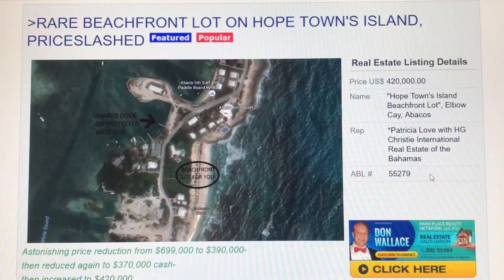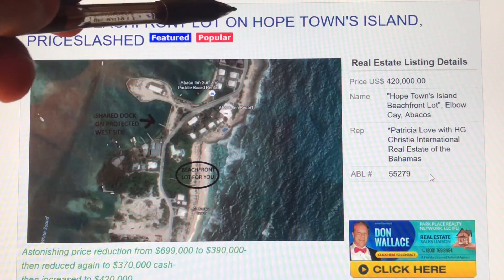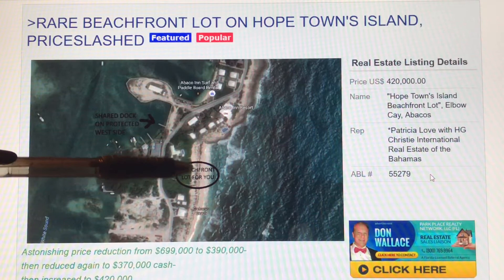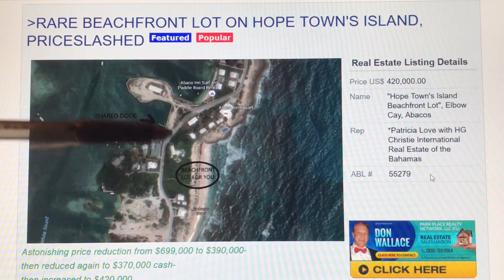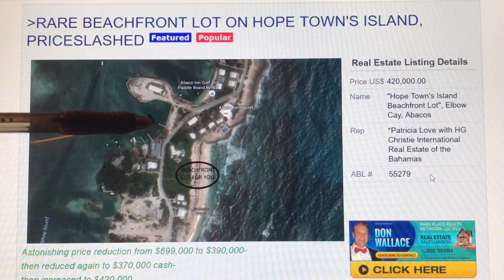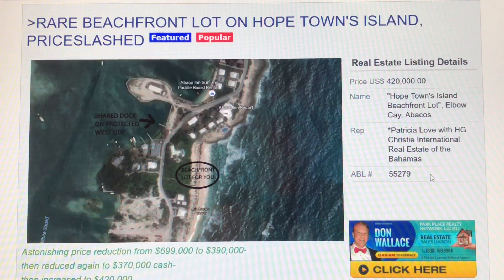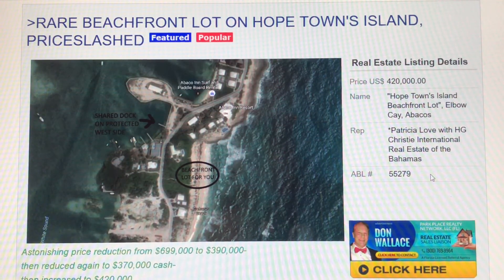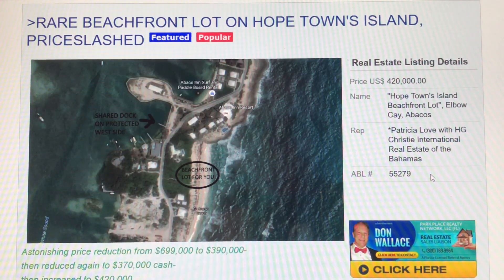HOPE TOWN BEACHFRONT LAND GIVEAWAY ABL 55279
A honest-to-goodness beach front lot on Hope Town's Island, Elbow Cay- for a price so low you'll have to pinch yourself.  Includes protected dock space on the quiet leeward side, too!